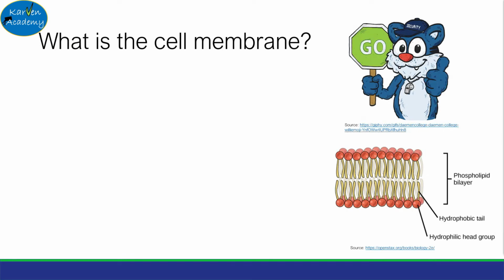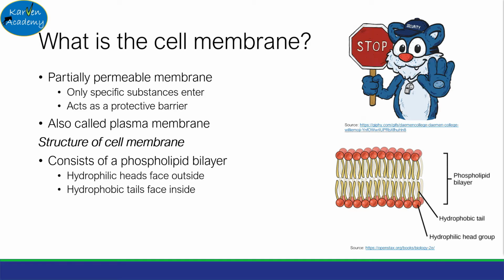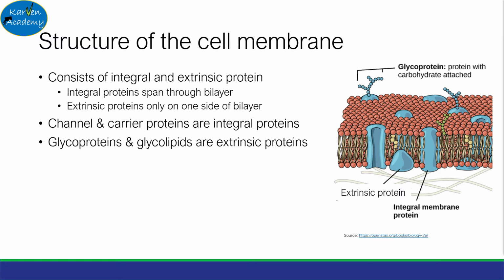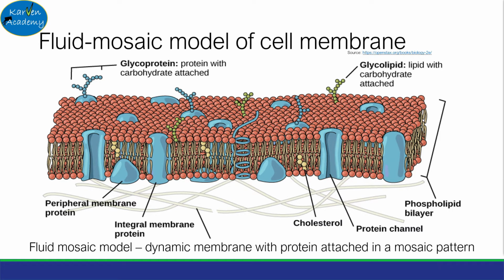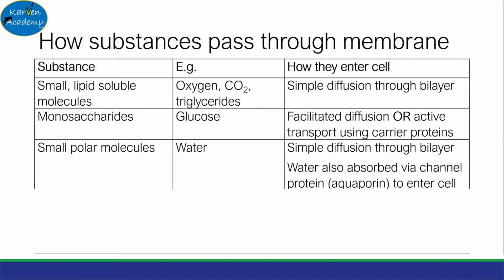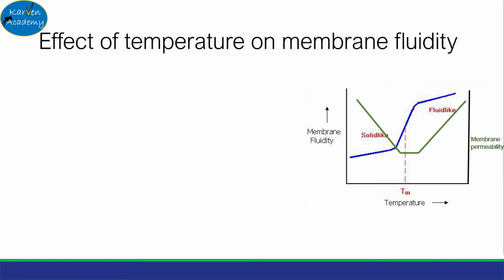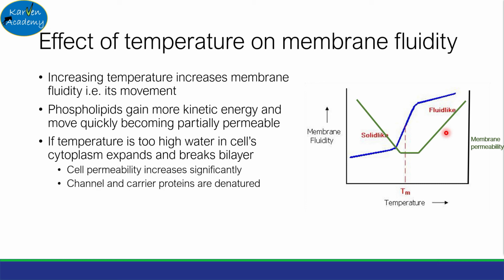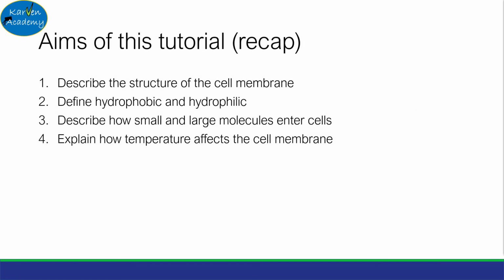Structure of the Cell Membrane (A-Level)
Part 1 of the cell membranes topic covering the fluid mosaic model, parts of the cell membranes and factors that affect the function of the cell membrane